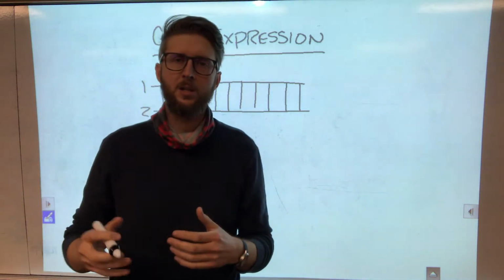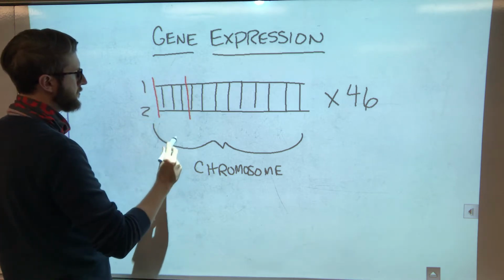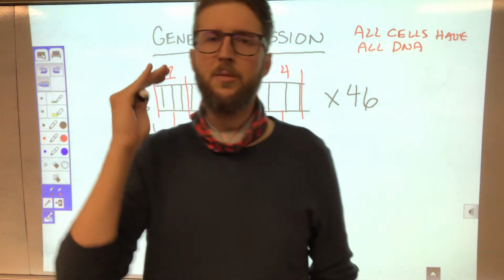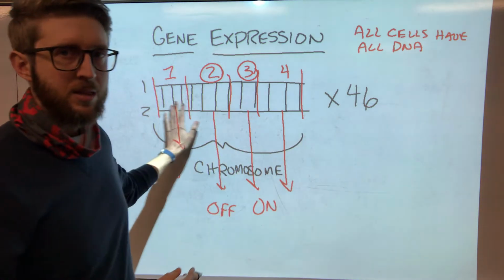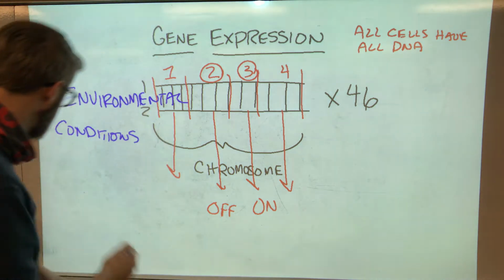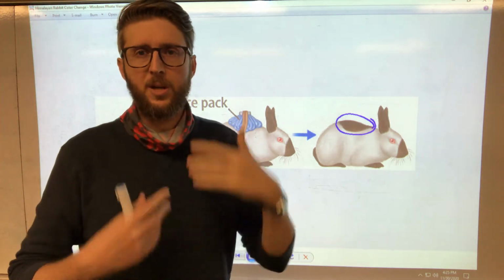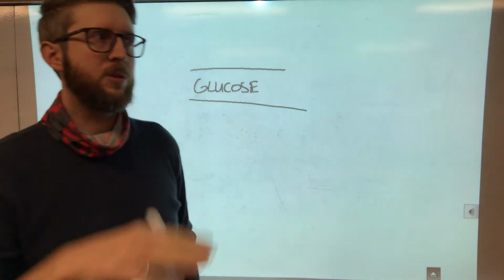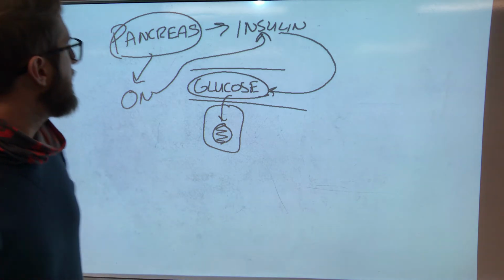6.D: Gene Expression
Why do some animals change their fur color with the seasons? How do environmental conditions cause changes in organisms? In this video, we discuss the role of gene expression and the secret weapon of DNA to be able to adapt quickly to changing conditions.